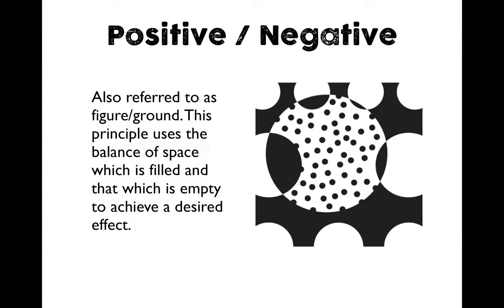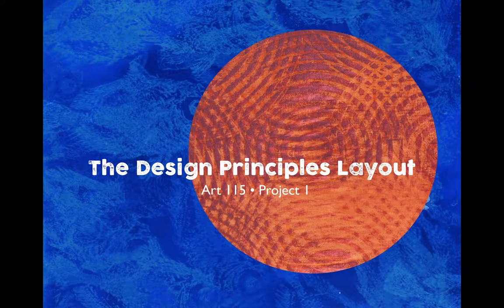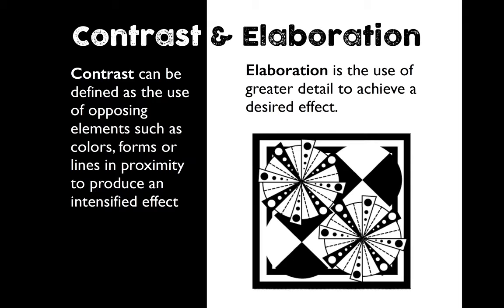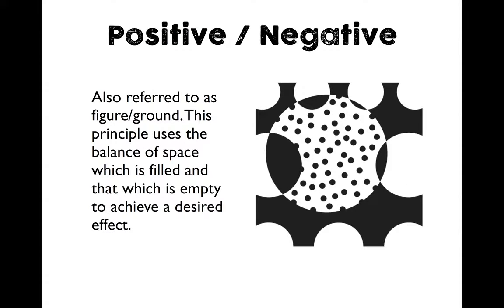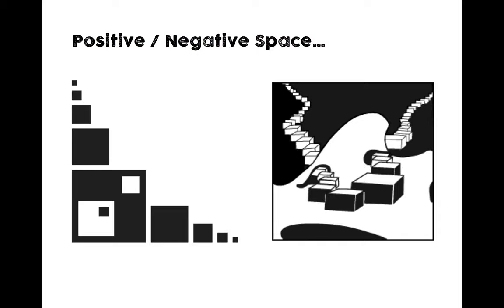DesignPrinciples-Positive & Negative Space